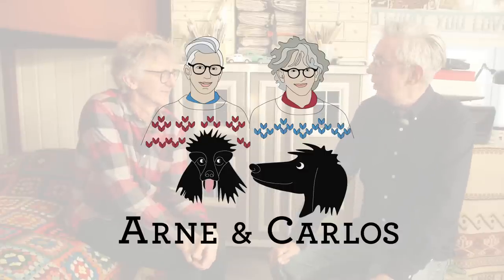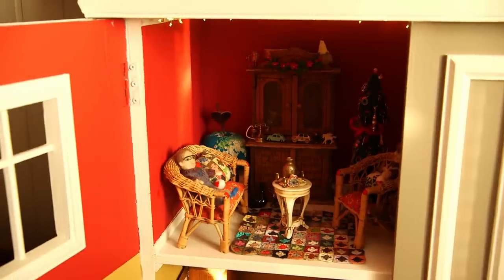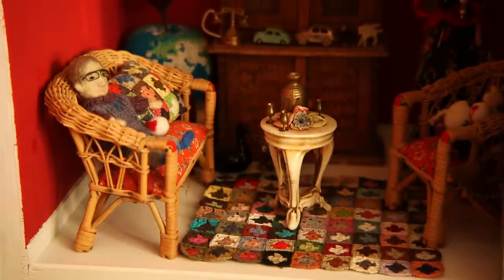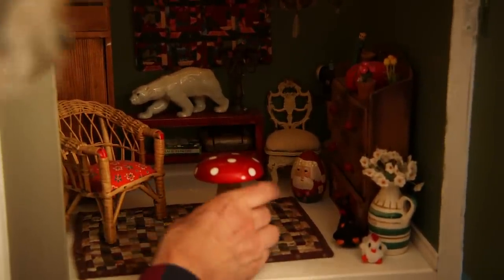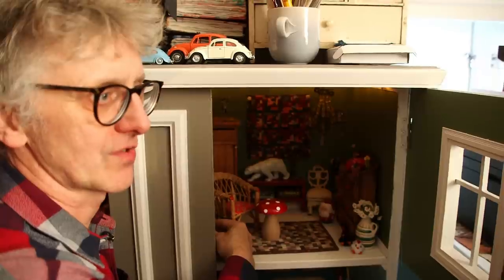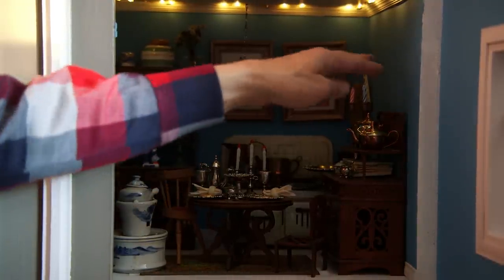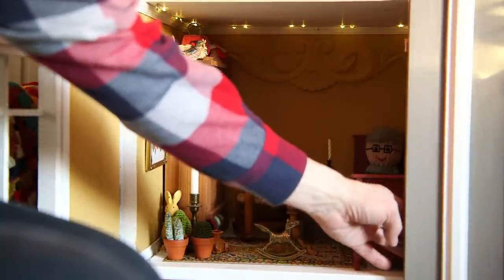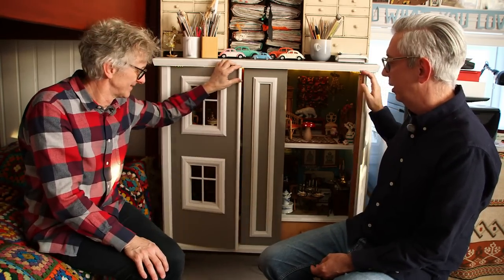Dollhouse - by ARNE & CARLOS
We are back from our summer vacation, and this week, were going on our latest house tour to see the newest updates from our dollhouse.

ARNE & CARLOS

  arnecarlos